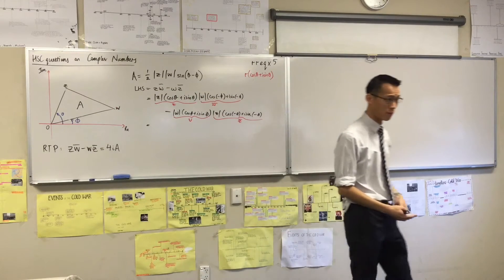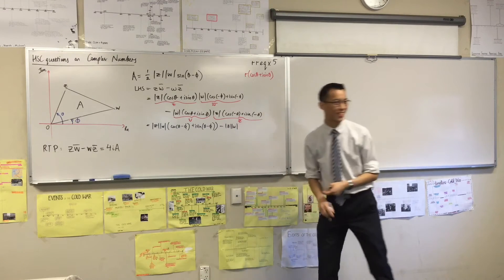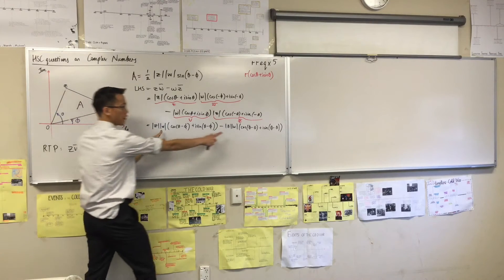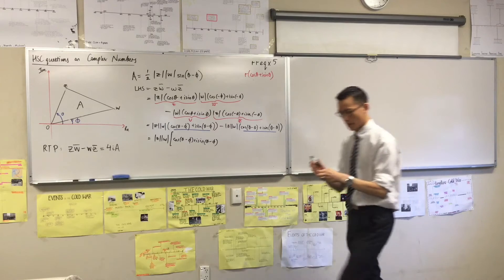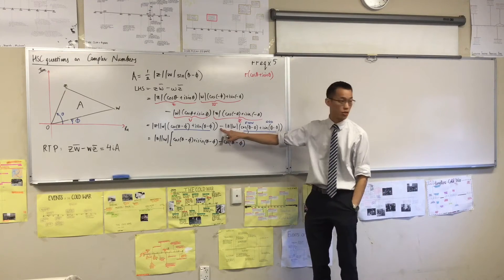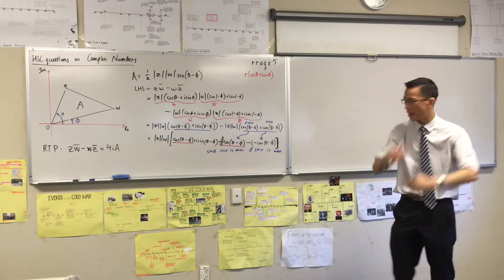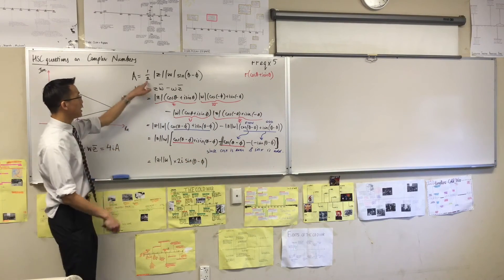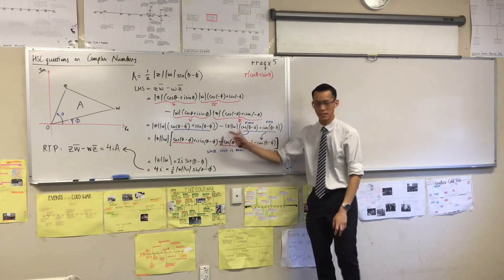HSC Question on Complex Numbers, Vectors & Triangle Area (2 of 2: Manipulating trigonometric terms)